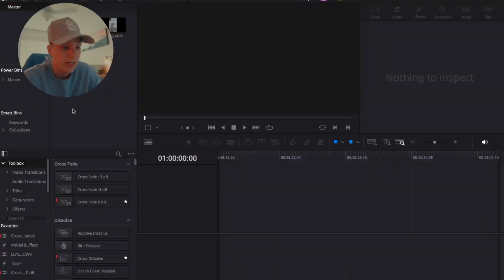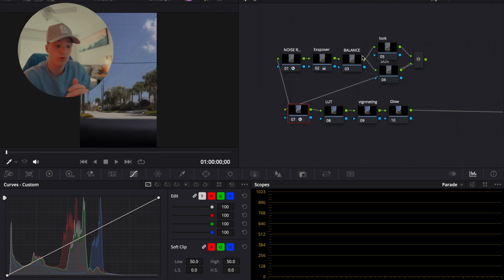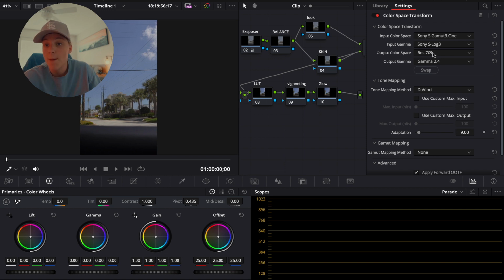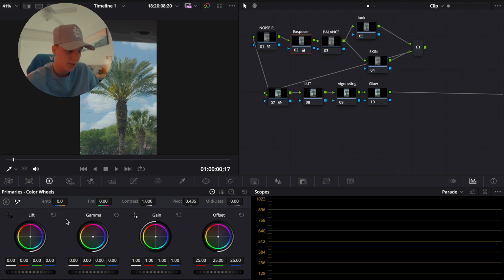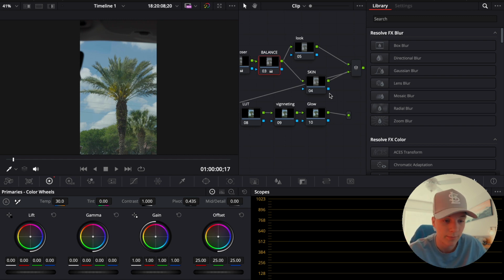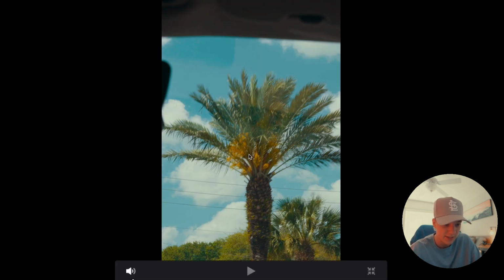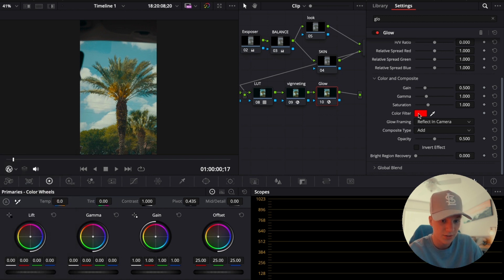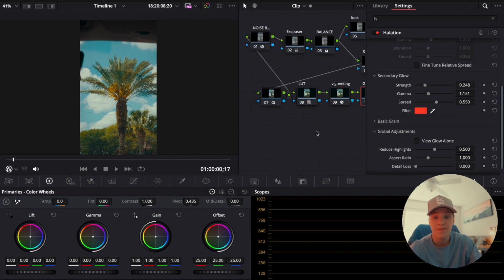How to COLOR GRADE In DaVinci Resolve !!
In this video we go over How I Color grade in DaVinci resolve, If you have any personal questions for me, Join the community!

Comment " COLOR " if you see this 😳